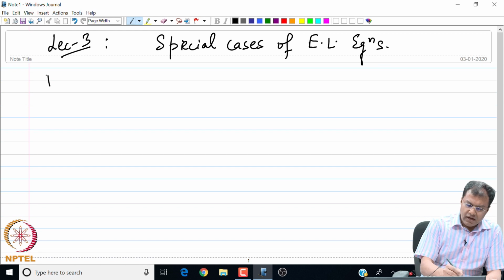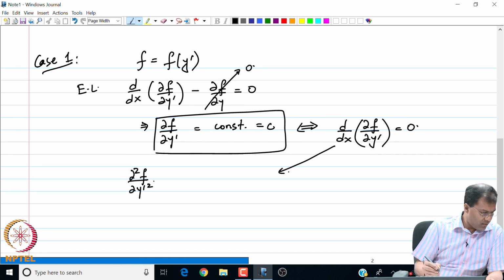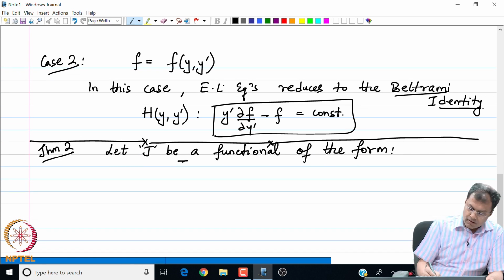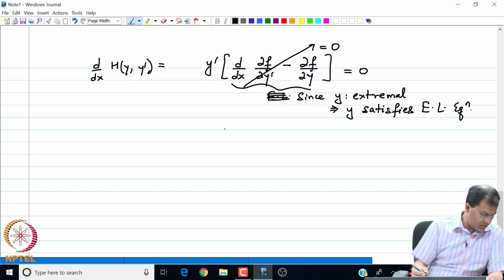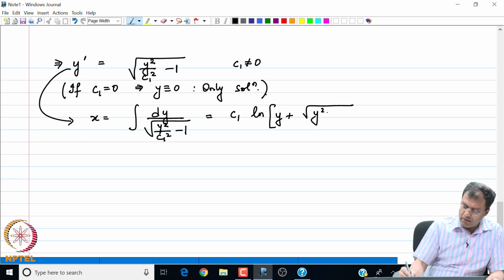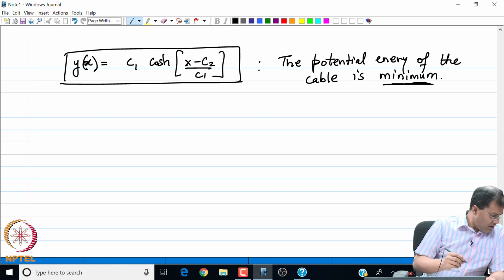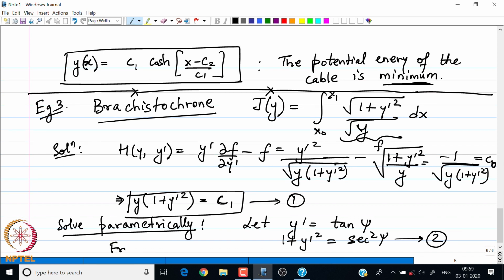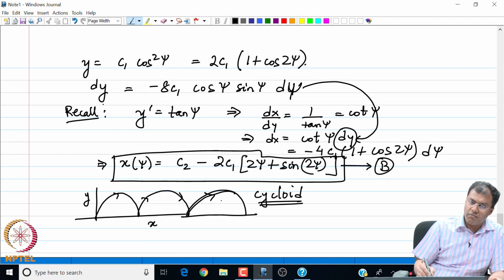mod02lec07 Special cases / Invariance, Existence and Uniqueness of solutions - Part 01